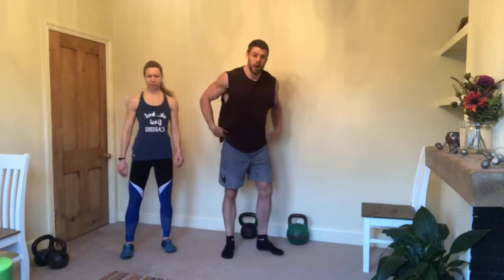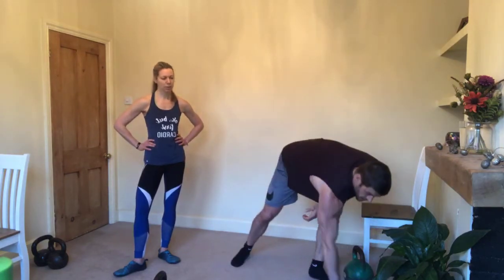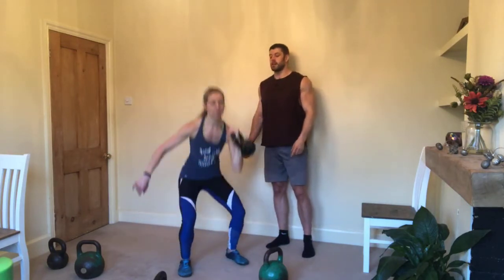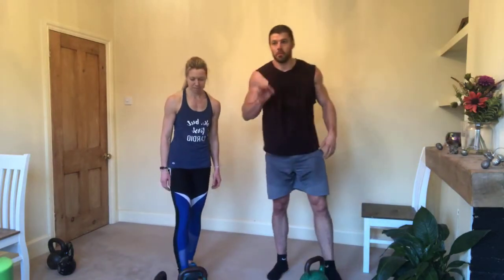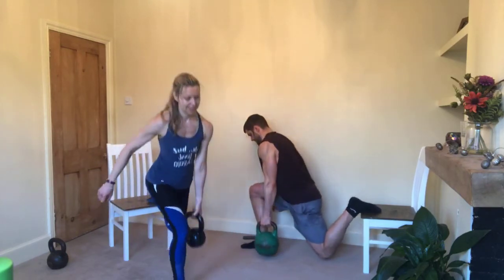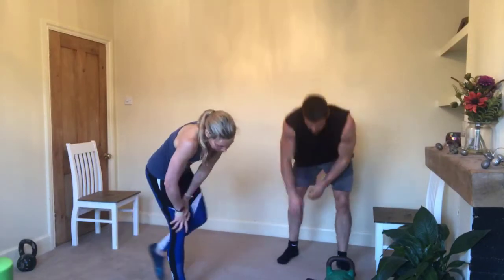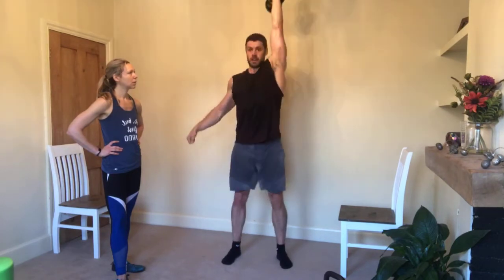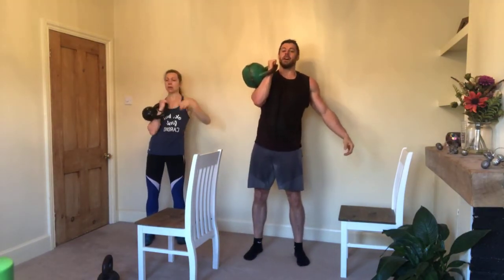01 | LIVE Lockdown Workout | Full Body Kettlebell/Dumbbell & Bodyweight Workout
For this workout you will need a kettlebell or a dumbbell and a chair of some sort.

Part 2: 3 min squat challenge. Hold a squat for 15s then squat for 15s before holding a squat again for 15s and so on until you have done 3 minutes.

Part 3: 6 min EMOM (Every Minute On the Minute)

When we start the clock perform the following 2 exercises back to back, whatever is left of the minute is your rest before we go again.

Swings 10 reps
Single arm thrusters 5 reps each arm

Part 4: Perform each exercise for 45s with 15s rest between each. Complete 3 rounds back to back for 12 minutes of work.

Bulgarian spit squat left leg
Push ups with a 2s pause at the bottom
Bulgarian salt squats right leg
T rotations

Part 5: Perform each exercise for 25s with 5s rest between each. Complete 3 rounds back to back for 6 minutes of work.

Single arm chair supported row left arm
Single arm chair supported row right arm
Push press left arm
Push press right arm

Be sure to have a stretch in your own time